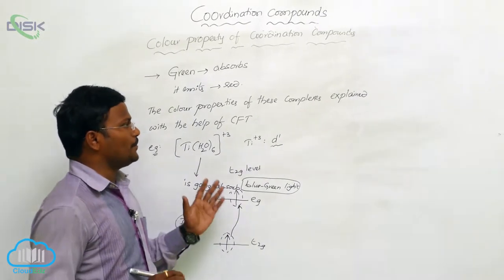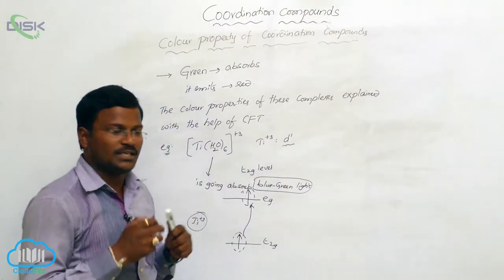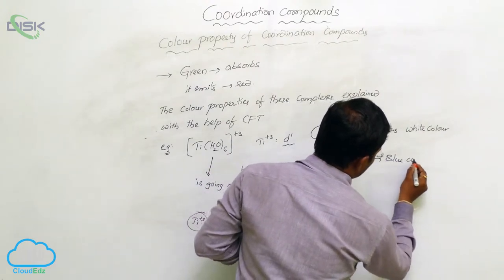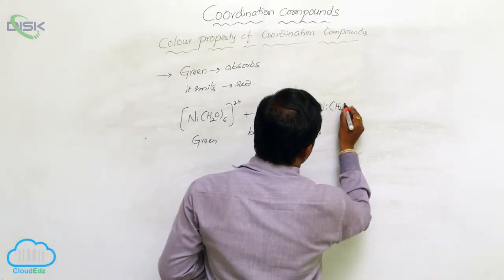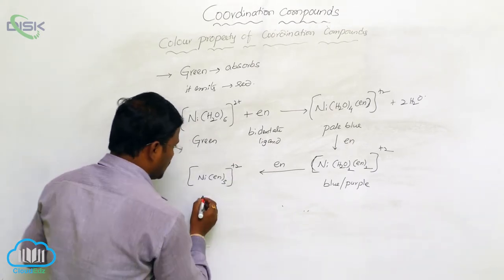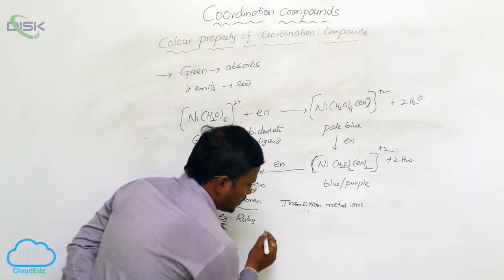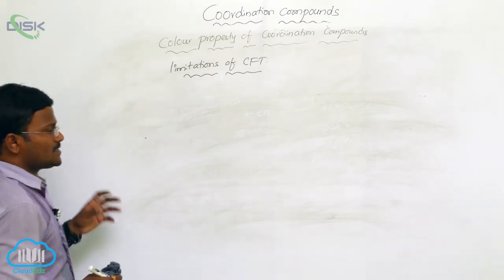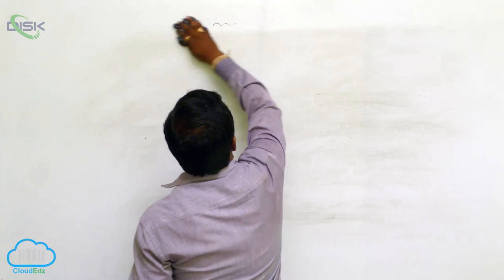Bonding in Coordination Compounds || Colour Property of Coordination Compounds || Disk Telangana